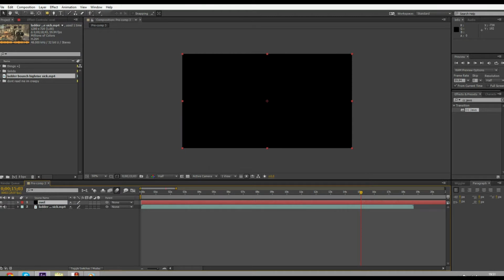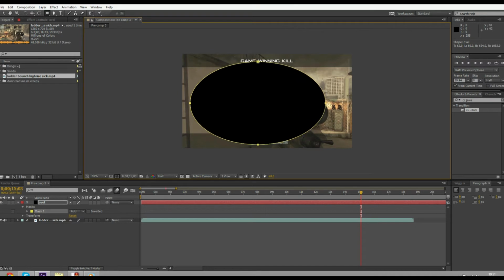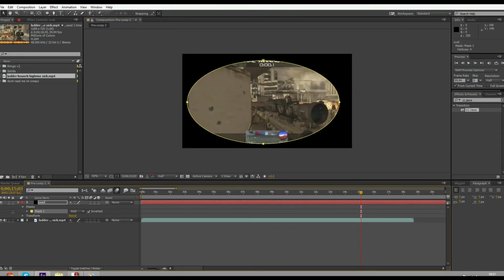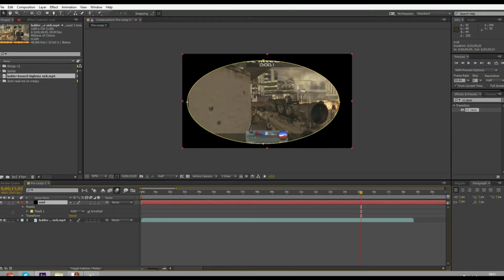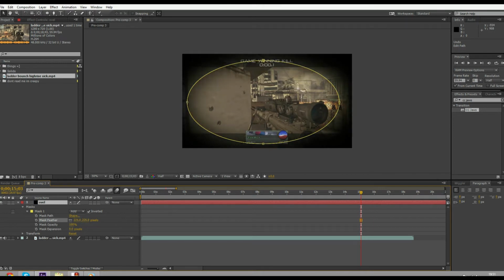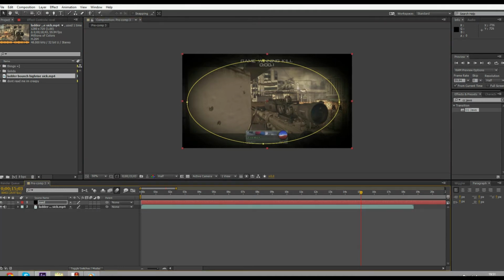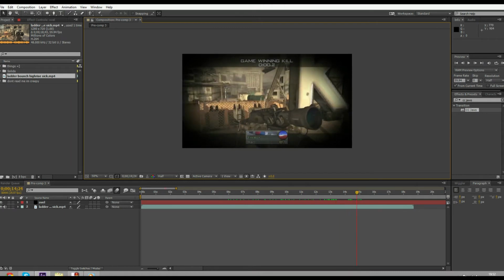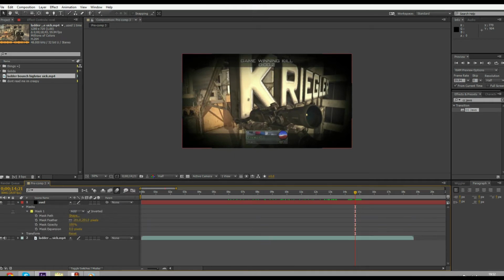After Effects Tutorial: Black Oval mask for CC and CS6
Hello again everyone here is another tutorial, this is how to make that black oval in a lot of edits that are going around. I haven't seen any tutorials on it so i hope this helps!

I hope you guys like my tutorials cause I like making them =]

if you have any ideas for what you want me to make tell me!

Could we push 30 likes for this sick tutorial?

Bye see you in my next vid:)

Btw i am editing my ep and it looks insane so look forward to that =]

-Zime